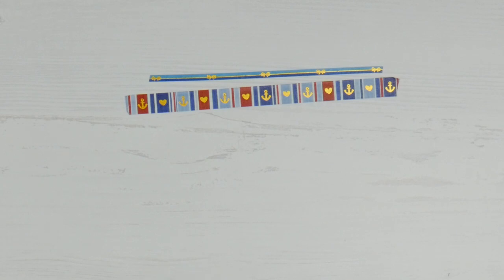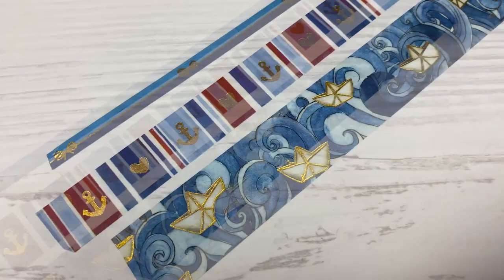Planners Anonymous Unboxing and Walkthrough - Sail & Sea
I had to wait a little longer than normal for this beauty, but it was absolutely worth it! This kit is stunning in every way, the sentiments, the colours and the illustrations! I'm deeply in love with this one!
Make sure you check out my video using the Sail & Sea digitals available from the

Inserts:
My inserts are from Aussie Planner Chick. You can find them here:

Planners Anonymous inserts come in the following sizes:
Travellers Notebook - B6, Pocket & Standard
Planner Inserts - A5, B6, B6 Wide & Personal
Happy Planner - Classic

Paper I use to print my luxe inserts:
Canson A4 110gsm Drawing Paper: $10.78